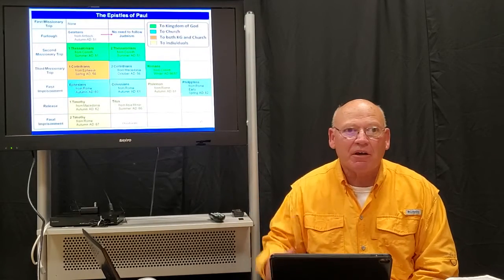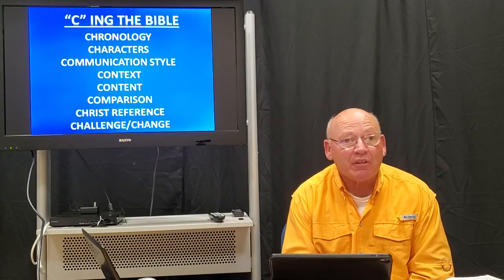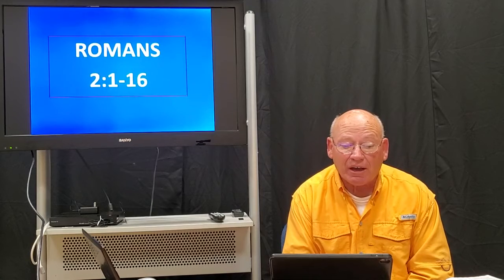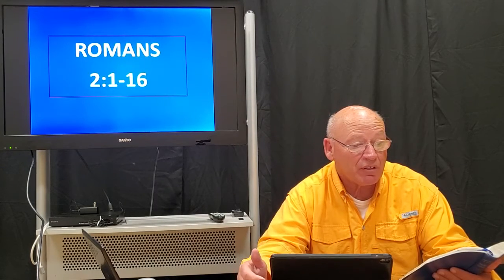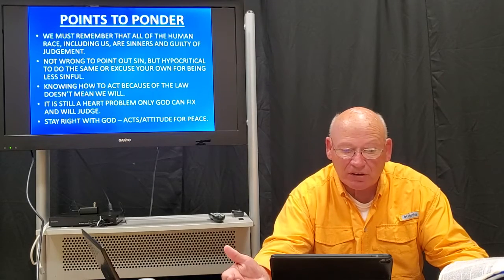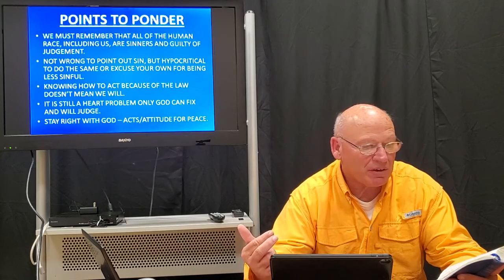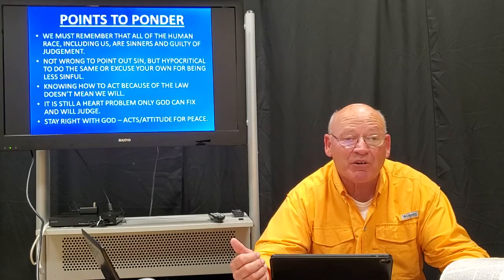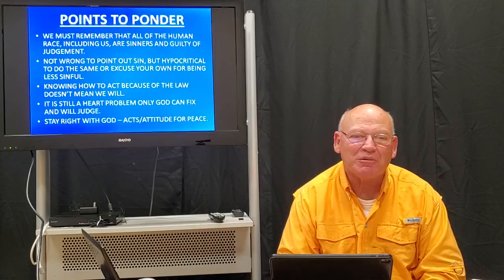Wednesday Night Bible Study in Romans 2:1-16 on July 15, 2020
Unity Baptist Church, Sylvester, GA